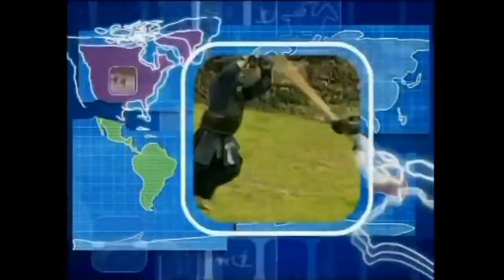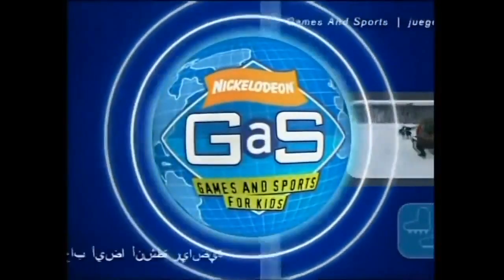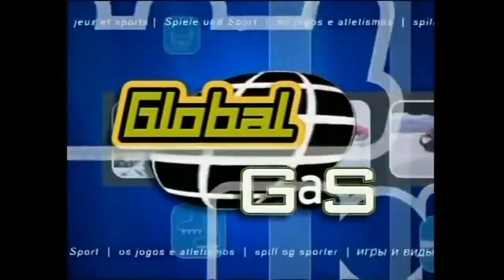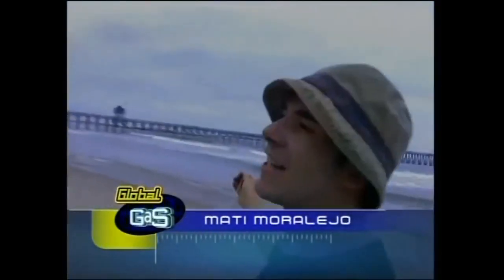Nick GAS - Global GaS - Kite Buggy